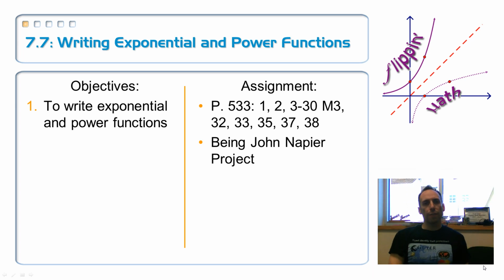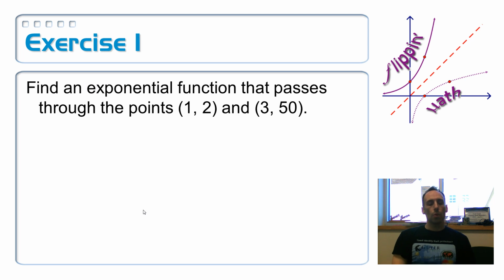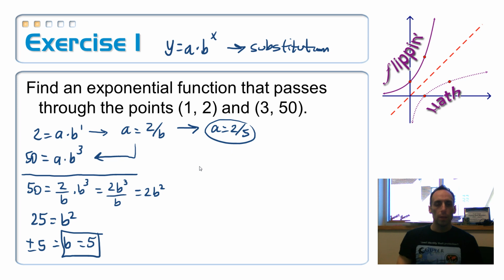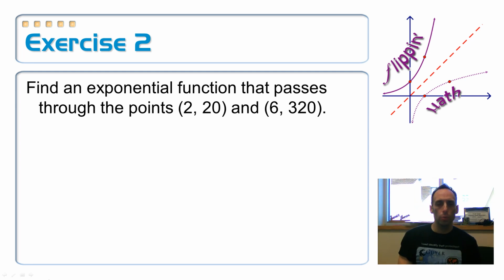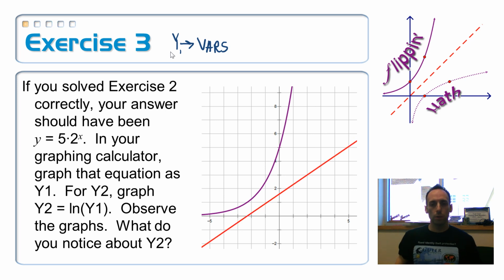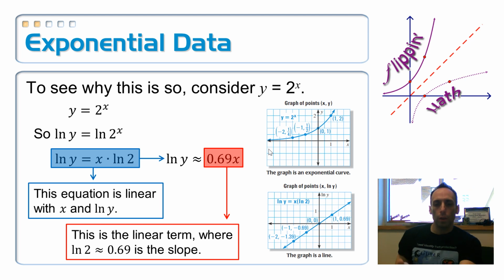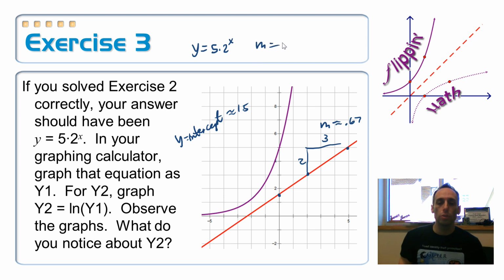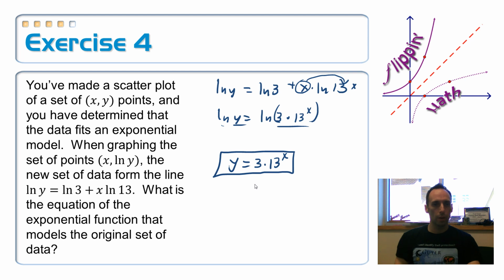7.7: Write Exponential and Power Functions, 1a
Objective 1a:  You will be able to write exponential and power functions
Image credit: